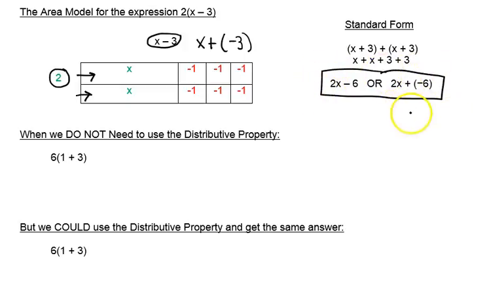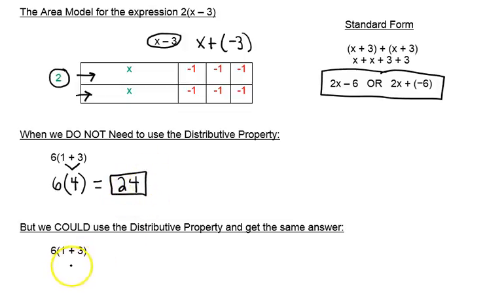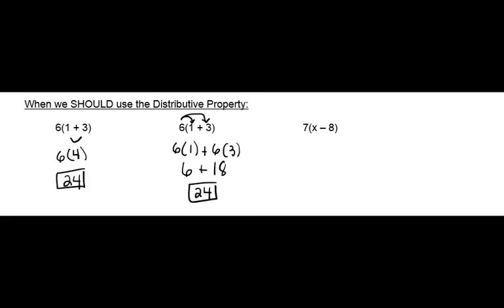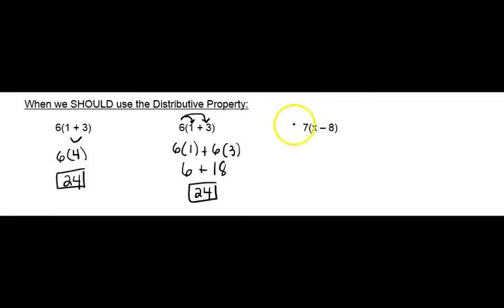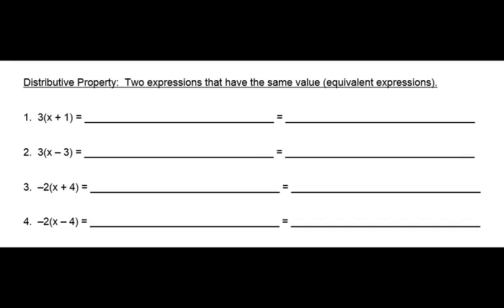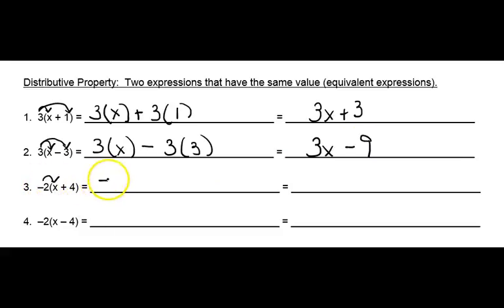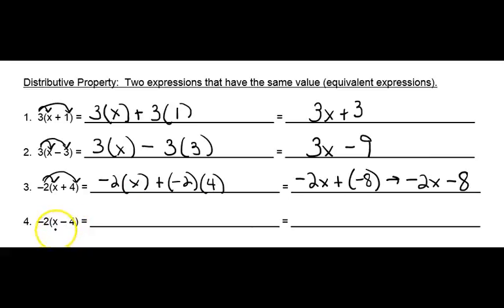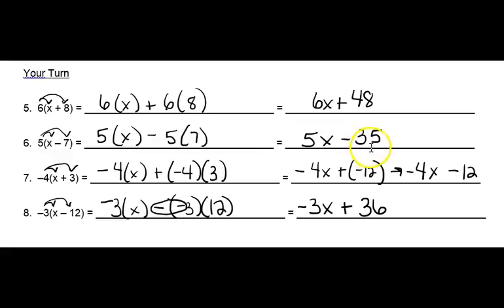Unit 3 Lesson 7 The Distributive Property